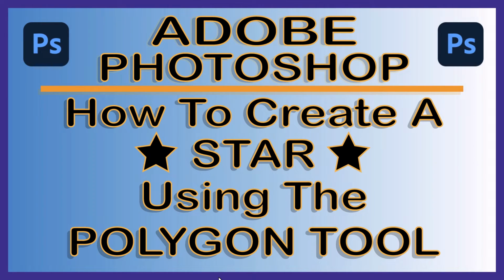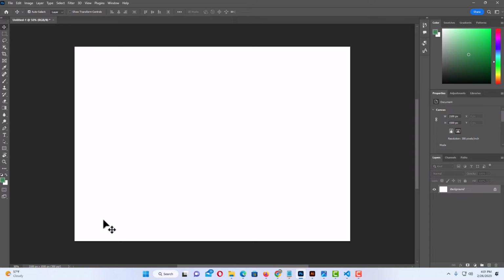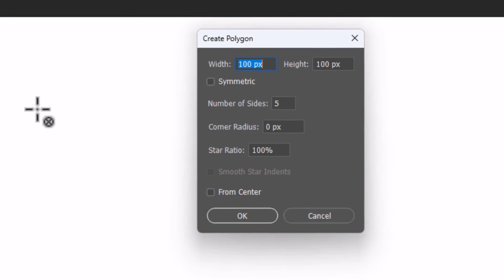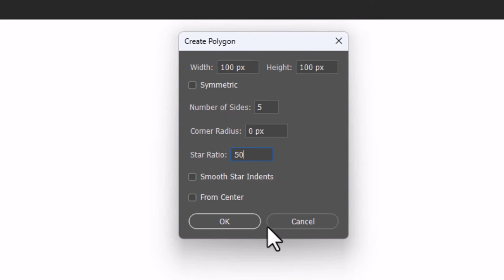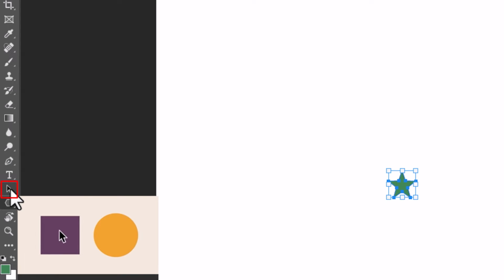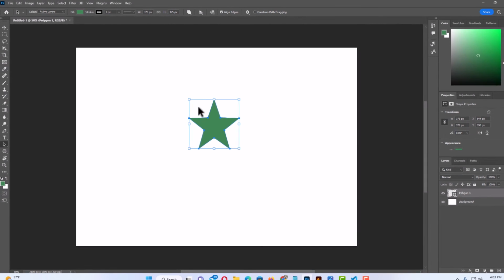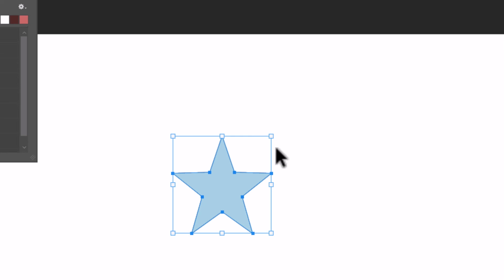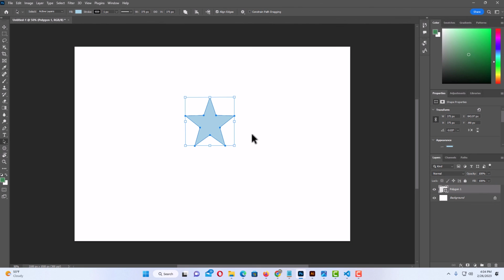How To Easily Create A Star Using The Polygon Tool In Adobe Photoshop| CC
Photoshop: How To  Easily Create A Star Using The Polygon Tool  In Photoshop | CC |

This is a video tutorial on how to create a star shape in Photoshop using the polygon tool. I will be using Photoshop 2023 on a desktop PC for this tutorial.

Simple Steps
1. Open your project in Photoshop.
2. Drag and drop Your Image into Photoshop.
3. Go to the tools panel on the left side and select the "Polygon Tool".
4. In the polygon tool dialog box, make the "Number Of Sides" 5 and the "Star Ratio" change to 50%, then click on "OK".
5. Go to the top and click on "Shape".
6. To position and resize the star click on the "Path Selection Tool".
7. At the top, click on the "Fill Color Box" to change the color of the star.
8. In the tools panel choose the "Path Selection Tool" to position and resize your circle as desired.
9. Click on the "Layer" tab and go to "Vector Mask" then to "Current Path".
10. Go to the "image" tab and choose "Trim", click "OK" in the dialog box.

Chapters
0:00 How To Create A Star In Photoshop
0:20 Open Photoshop
0:34 Where To Find The Polygon Tool In Photoshop
1:01 Using The Create Polygon Dialog Box In Photoshop
1:33 How To Turn A Star Into A Shape
1:48 Select The Path Selection Tool In Photoshop
1:59 How To Move And Resize A Shape In Photoshop
2:18 How To Add A Fill Color To A Shape In Photoshop
2:56 How To Rotate A Shape In Photoshop